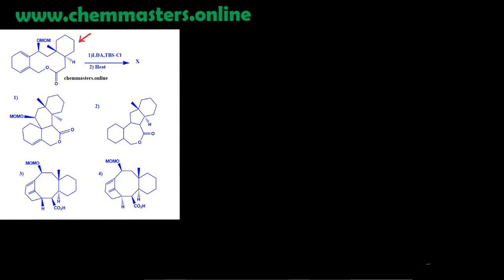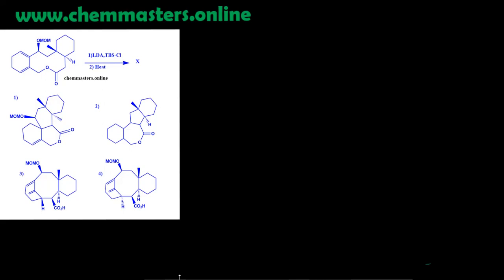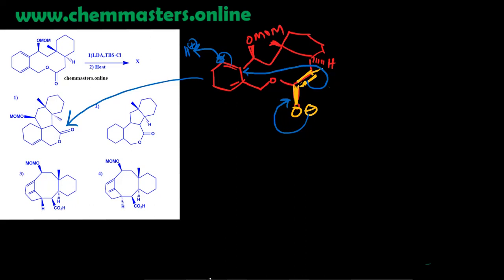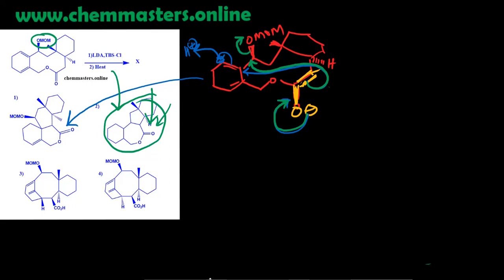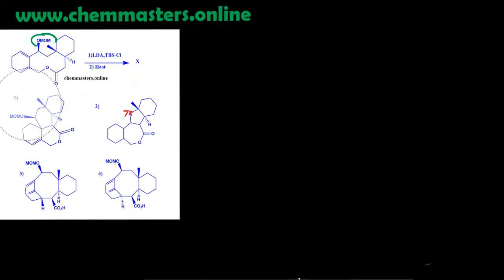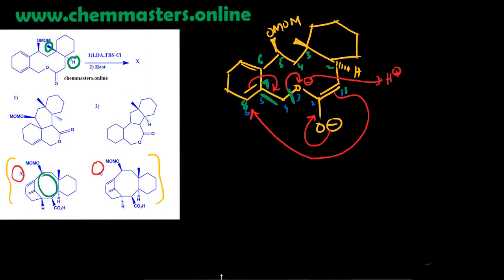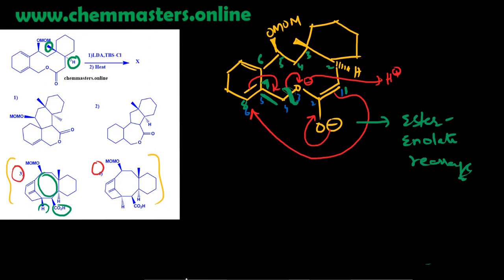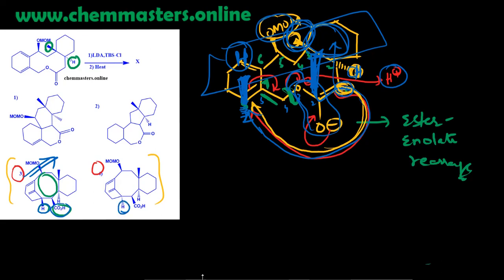Ester enolate claisen rearrangement - challenging problem analysis-watch it completely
Here,we analyze a challenging organic problem on ester enolate claisen rearrangemnet . Click the link to and hurry up to get offer early
If you start watching my videos completely,you can fall in love with chemistry because my videos makes you understand chemistry as simple as you can understand.
The content in the video surely helps you to learn chemistry with basics in simple explanations.